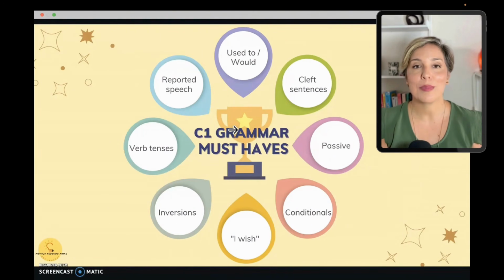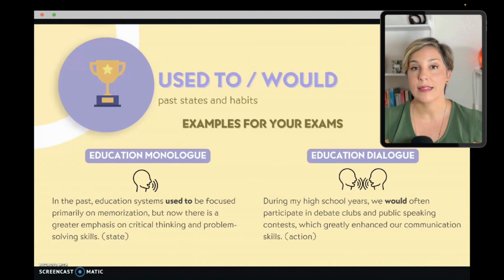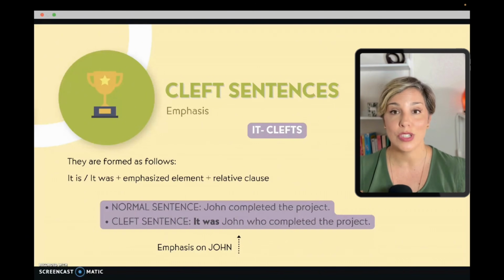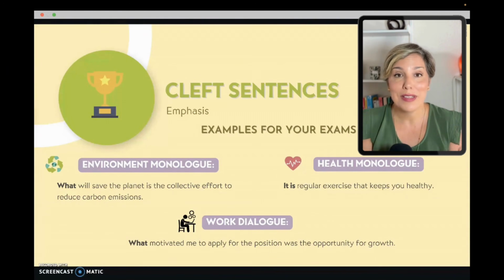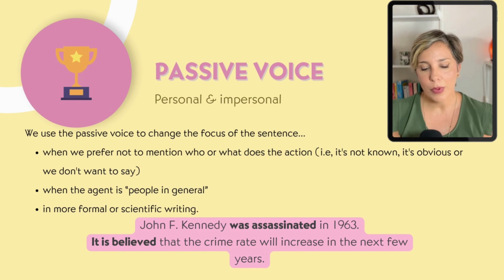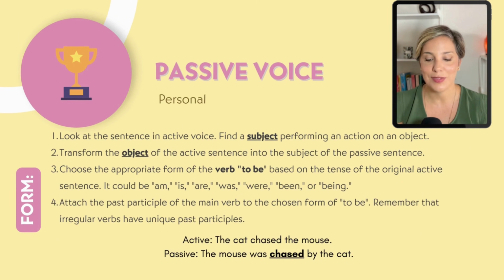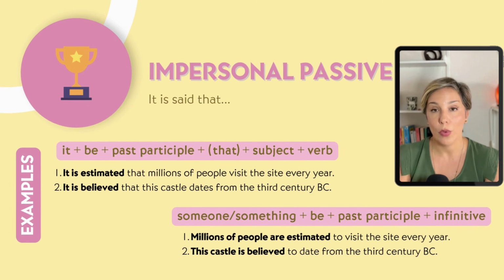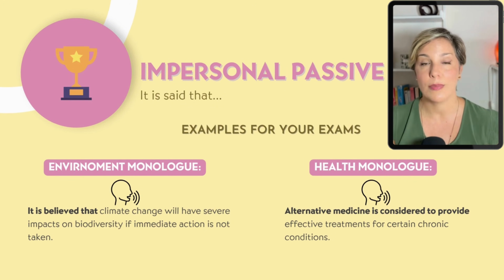8 GRAMMAR STRUCTURES every C1 student needs- PART 1 🎓📝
In this video you will learn the first three essential grammar structures that will not only help you stand out in your oral exams but also give you the confidence to excel in your tests.

This is Part 1 of our series on key grammar structures for the C1 exam.
And as promised in the video, here is the link for you to sign up to receive all the info about my upcoming E-book once it's ready:

⏰ TIME STAMPS:

0:00 Intro
01:07 Used to /would
05:42 Cleft sentences
11:41 Passive voice
24:56 Wrap up
25:23 Surprise ebook coming soon!

    / monicaredondoarias

Mónica